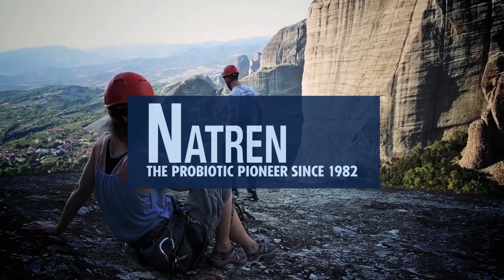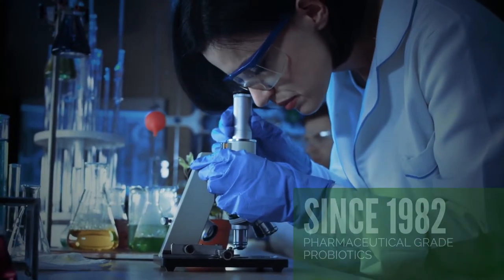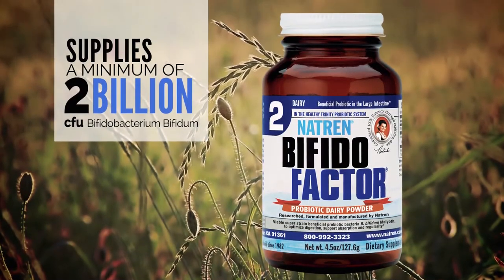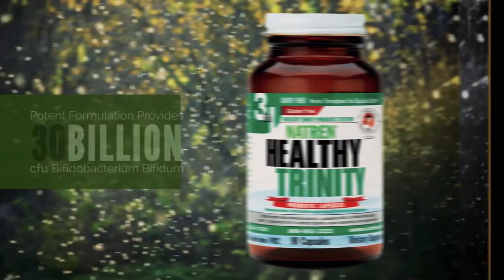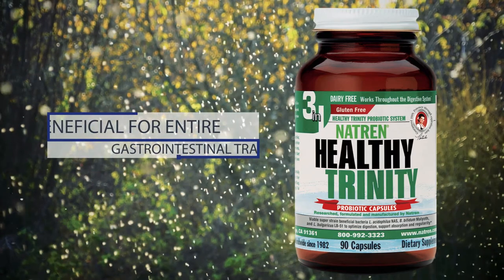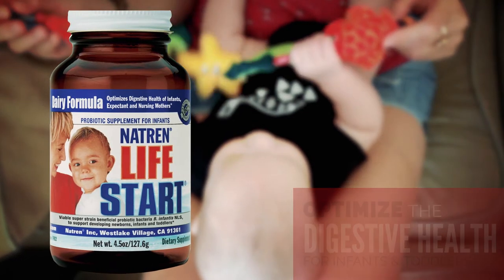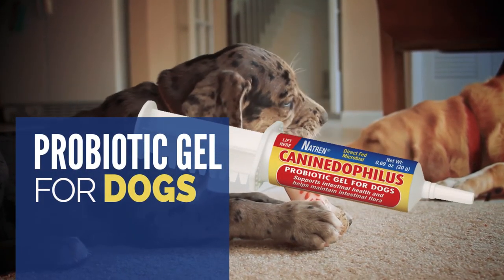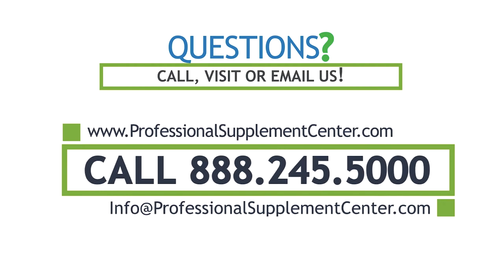Natren Pharmaceutical Grade Probiotic Supplements For People & Pets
Natren® is a line of pharmaceutical grade probiotic supplements specifically formulated to address the needs of people of all ages as well as our cherished pets.
Since 1982 Natren® has researched, formulated and manufactured microbiologically pure, contaminant-free, guaranteed potency probiotics.

Some popular products from Natren® include:

Bifido Factor: This product supplies a minimum of two billion cfu of well researched, viable Bifidobacterium bifidum to support colon health and function, as well as optimal digestion, nutrient absorption and regularity.

Healthy Trinity: This potent formulation provides 30 billion cfu of three super stains of non-competitive, bile-resistant probiotics proven to be beneficial for specific regions and functions of the entire gastrointestinal tract.

Life Start: Specifically designed to help optimize the digestive health of developing newborns, infants, toddlers, and nursing or expectant mothers, each powdered serving provides a minimum of one billion Bifidobacterium infantis, the most predominant beneficial bacteria found in the oral cavity and gastrointestinal tract of healthy infants.

Caninedolphilus: This probiotic gel for dogs is specifically designed to support canine intestinal heath and maintain a healthy balance of intestinal microflora. Each dose provides six billion cfu of two probiotic strains that may be administered directly into the mouth or may be added to food.